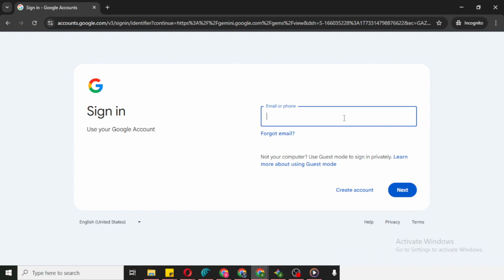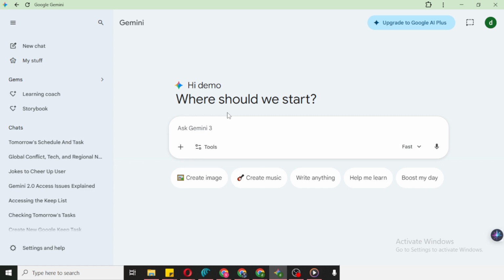How to sign in on Gemini AI (full guide 2026)